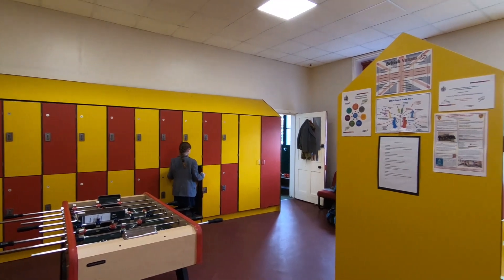St Edmund's College House System Overview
Charles Upton, Head of Talbot House, talks us through the House System at St Edmund's College.